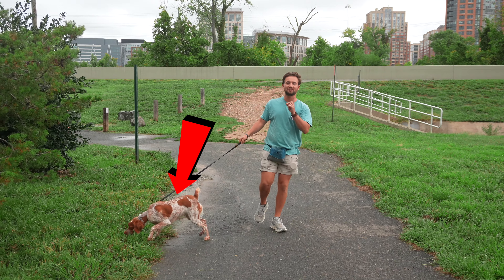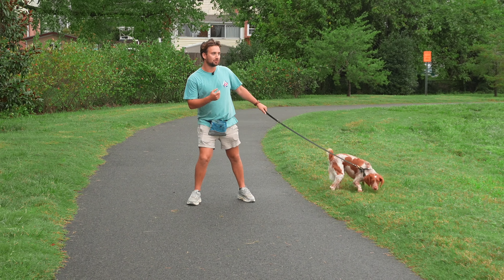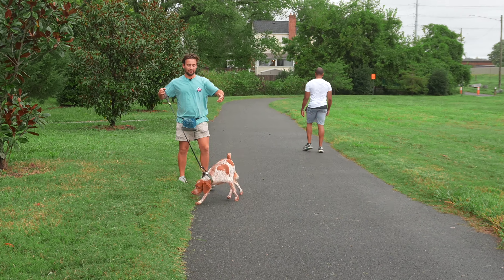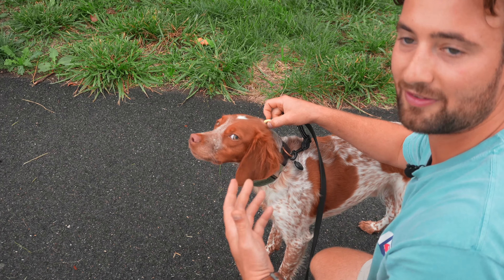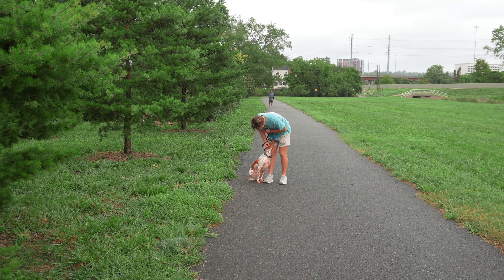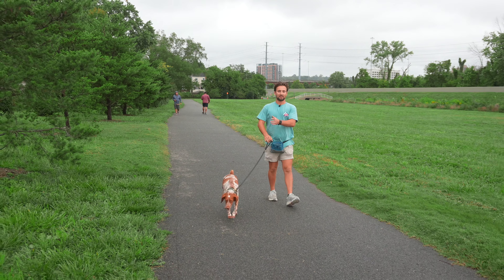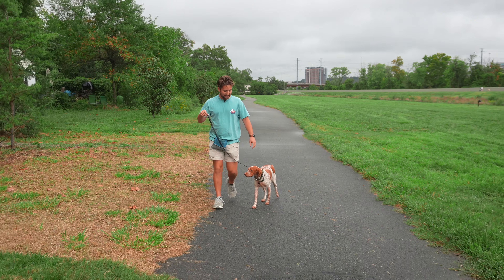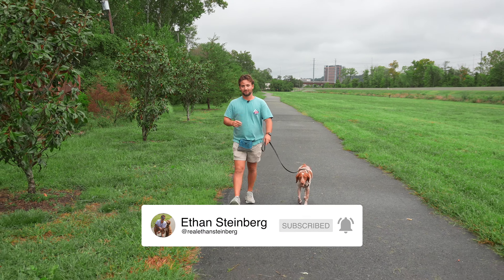EASY Guide to STOP PULLING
About Me: At NOVA Canine Academy, we improve communication between dogs and their owners through premium off-leash training in DC, Maryland, Virginia and beyond. We are passionate about helping dogs live happier lives with their owners, providing personalized training tailored to each dog's unique needs. Our six week board and train program is designed to give your dog service dog level obedience, and to completely rehabilitate your dog from serious issues such as; leash reactivity, aggression, resource guarding, dog reactivity, and timidness.

📍 NOVA Canine Academy & RealEthanSteinberg.com
❗️ Services: 4 & 6 Week Board & Train Program
❗️ Location: Northern Virginia/Washington, D.C. Area

🔥Best Training Tools For YOUR DOG!
→ Herm Sprenger Stainless Steel Prong Collar 2.25mm
→ Mini Educator ET-300 E Collar
→ Veehoo Place Board
→ Jim Hodges Biothane Leash
→ Heavy Duty K9 Kennel
→ ALL THE TRAINING TOOLS I RECOMMEND

🎥 Filming Gear
→ Sony Alpha 6700
→ DJI Ronin-SC
→ RØDE Wireless Go II
→ RØDE Auxiliary VideoMic GO